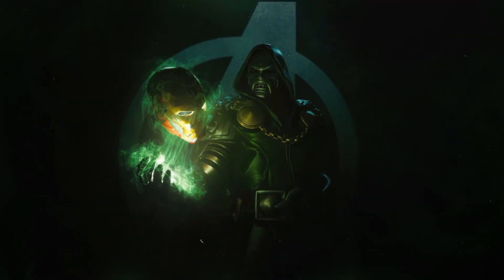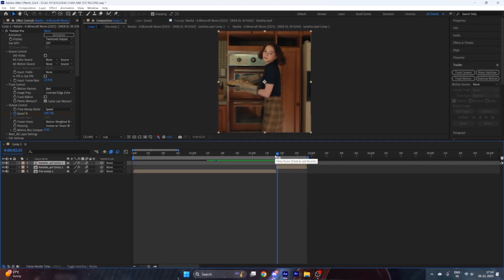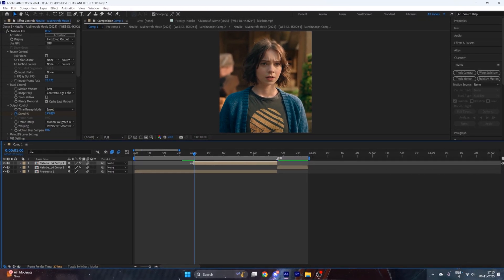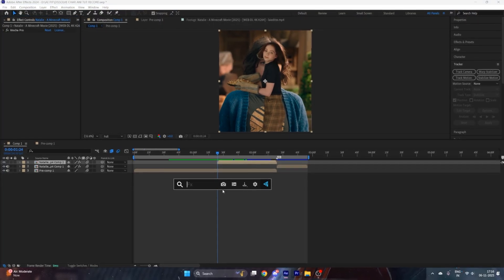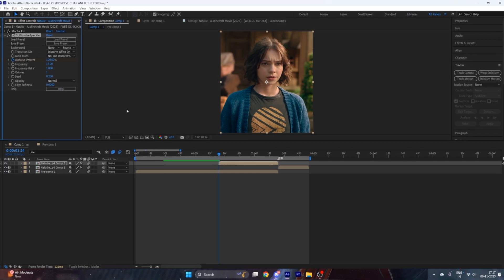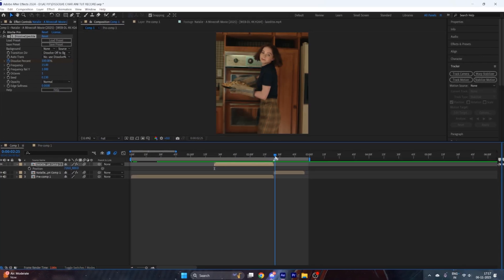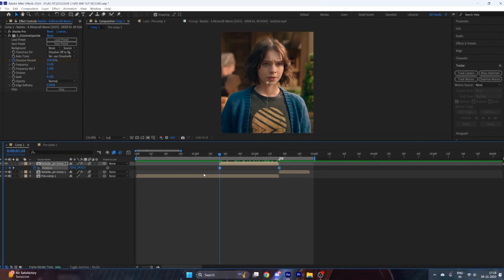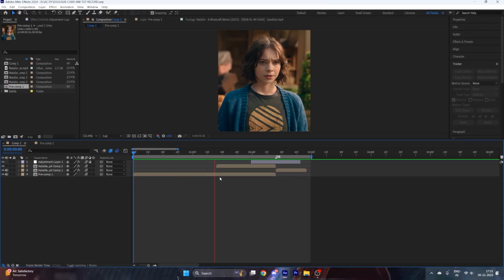How to Make Trending Smooth Particle Character In Transition in After Effects like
smooth particle transition
character in transition after effects
fictic editz style transition
how to make particle transition
after effects trending tutorial
smooth edit tutorial
after effects motion graphics
particle animation tutorial
advanced ae transition
cinematic transitions after effects
after effects beginner tutorial
cool editing effects
seamless transition tutorial
creative video editing techniques
after effects character animation
smooth edit trend 2025
fictic editz inspired transition
after effects particle dissolve
best after effects effects